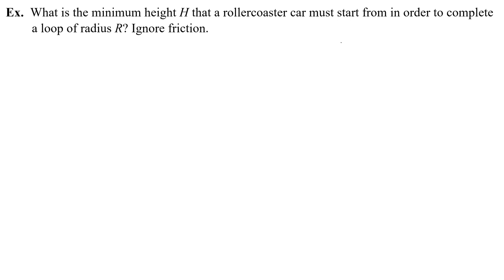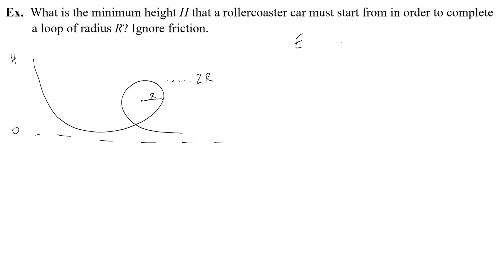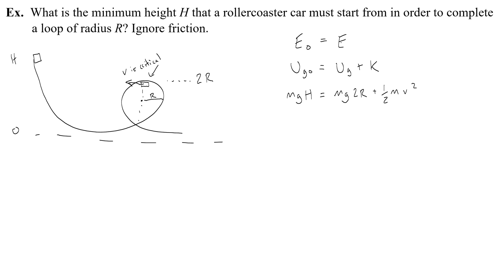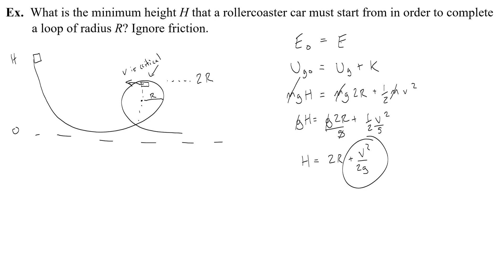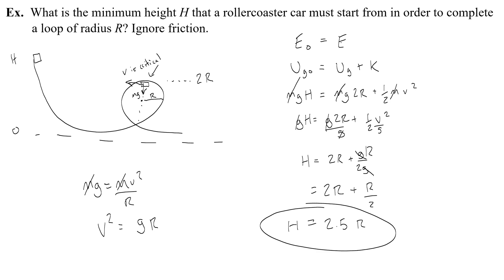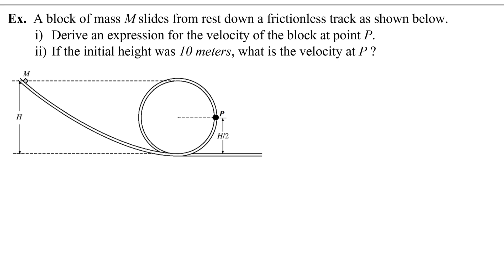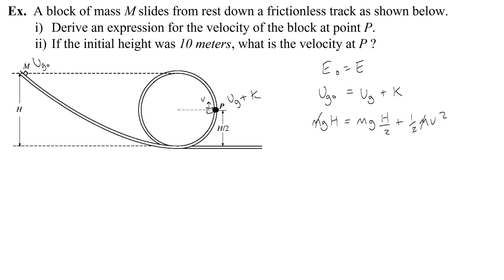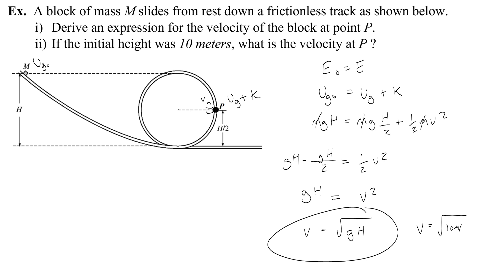How to find the minimum height to complete a loop using energy conservation!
How to find the minimum height to complete a loop using energy conservation and centripetal force equations. Solving this type of problem is easy. First you write out an energy conservation equation and consider the gravitational potential energy and kinetic energy at the top of the loop or circular motion path. Then you define the height in terms of the radius of the loop. Next you will consider the critical speed, or minimum speed needed to complete the loop by setting the normal force equal to zero at the top of the loop and letting the weight (mg) be the only force acting on the box, roller coaster car, or whatever. Than you set the weight (mg) equal to mv^2/r so you can cancel out mass and write the velocity in terms of the radius of the loop and the acceleration due to gravity. This equation can be substituted into the energy equation for velocity and the problem simplifies nicely.